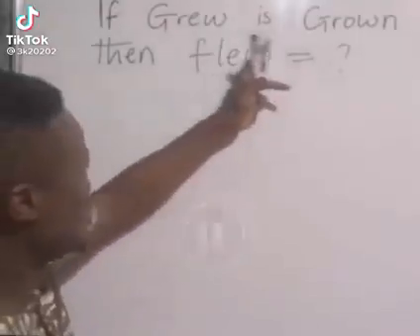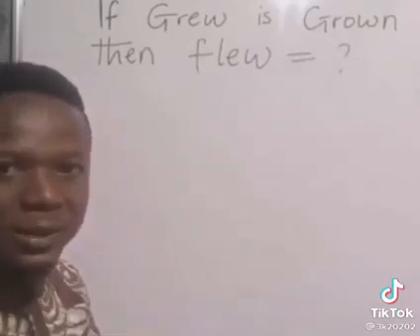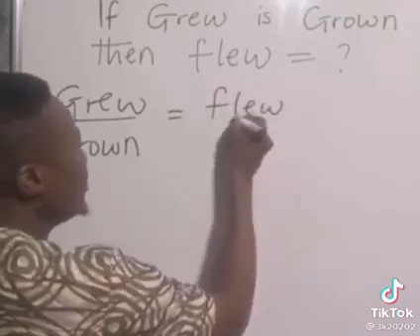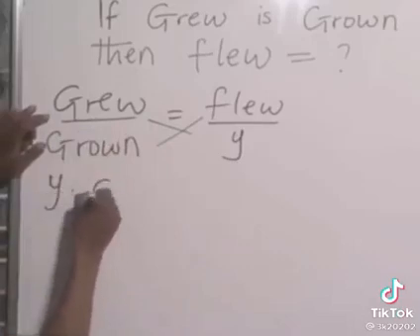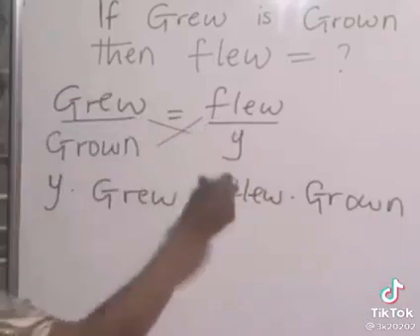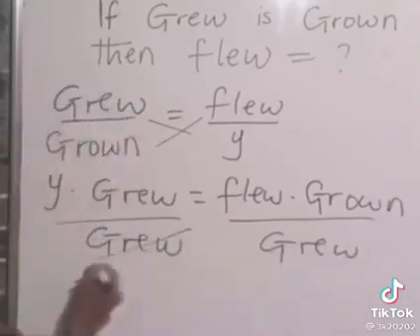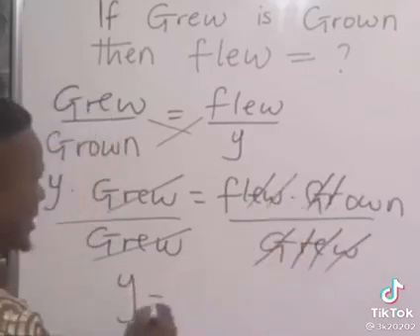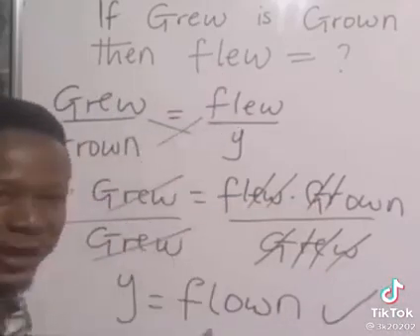Master English Language with few easy steps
English Language Past tense guide/tutorial